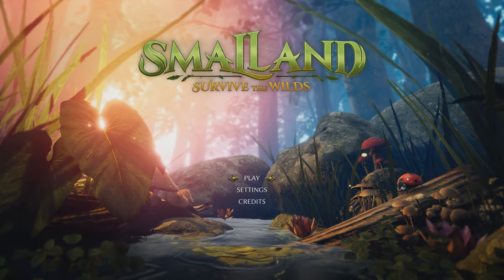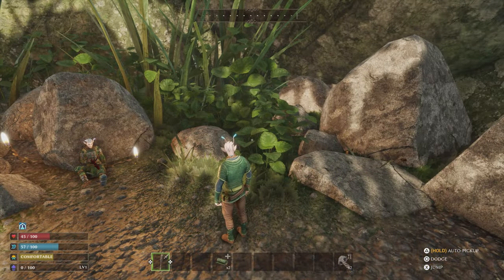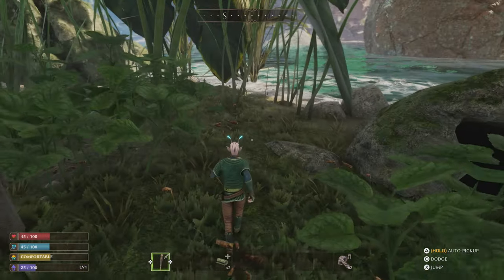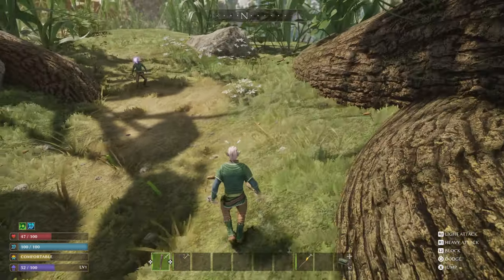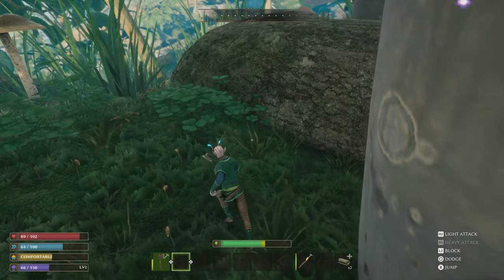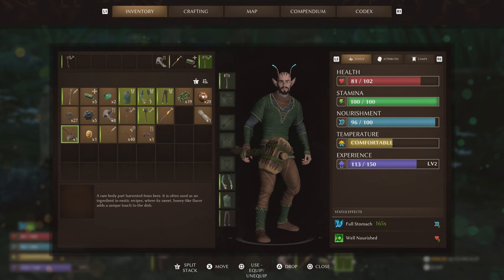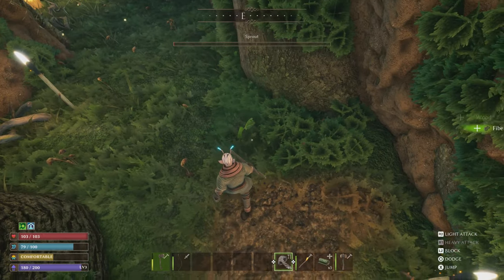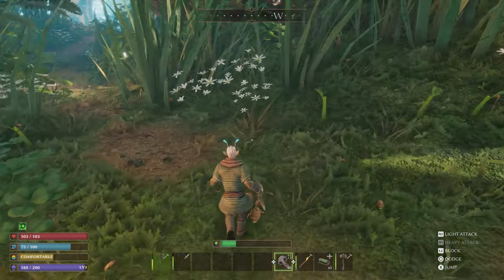Let's Play Smalland Survive the Wilds PS5 | Console Co-op Multiplayer Gameplay Episode 1 (P+J)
Join Praetorian & Jynx as they play Smalland: Survive the Wilds on the PS5!  Smalland is a survival crafting game where you play as a member of the smallfolk who have emerged from the burrows to reclaim the Overland after the giants (humans) have disappeared.  The game features co-op multiplayer for up to 10 players, survival mechanics, equipment crafting, open-world exploration, base building, taming pets, and third-person combat with insects, spiders, lizards, toads, and birds.

It's also available on PC & Xbox Series X | S

Ashley N.M. Hyatt, Jeff Johnson, John Robinson, Clement, Cody Jannotte, & Lucia Aponte

P+J | Praetorian HiJynx | HD gameplay | PlayStation 5 console | how to play tips | how to get started | beginner guide tutorial | walkthrough | funny couple gaming | coop cooperative PvE | Small Land | episode 1 | ep. 1 | ep 1 | part 1 | pt. 1 | pt 1